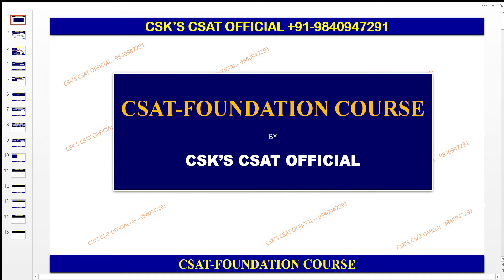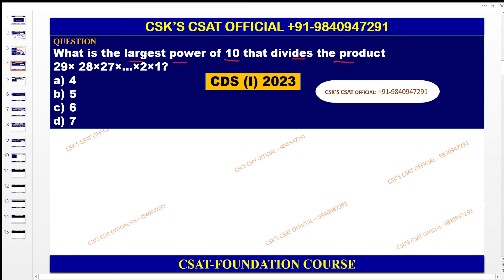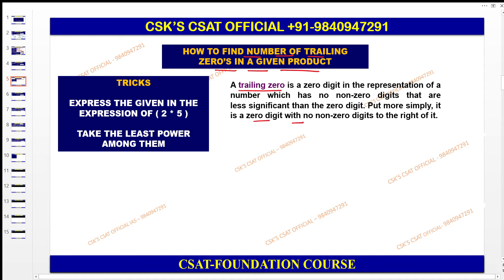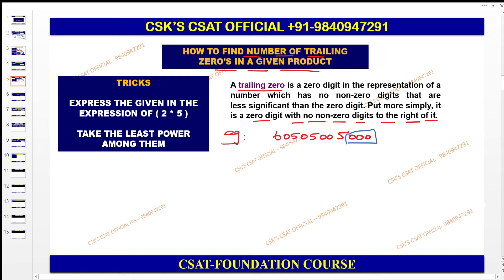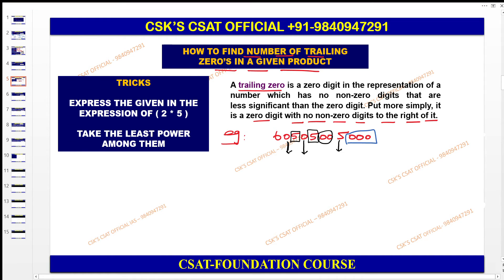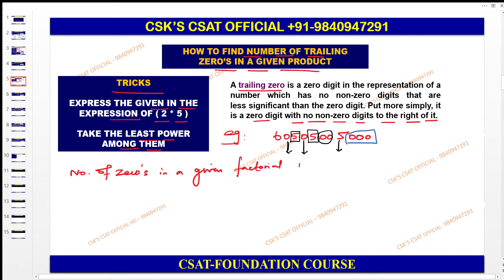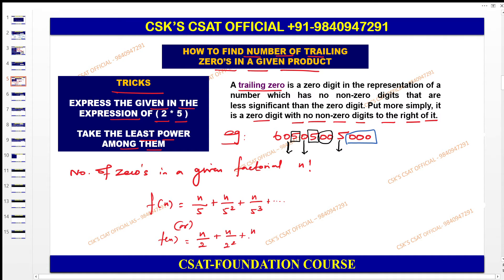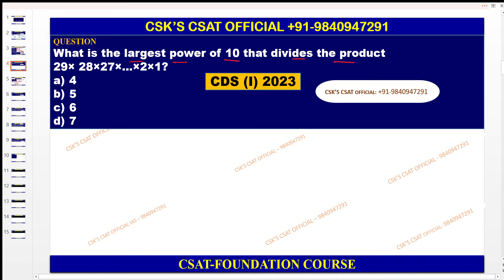What is the largest power of 10 that divides the product 29× 28×27×…×2×1? | CDS (I) 2023